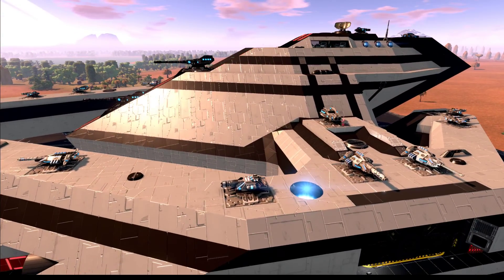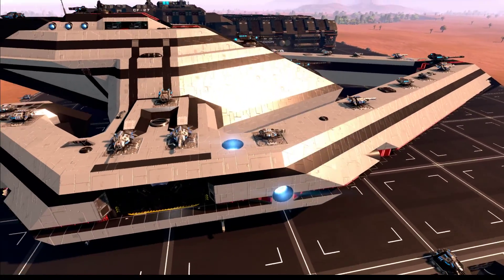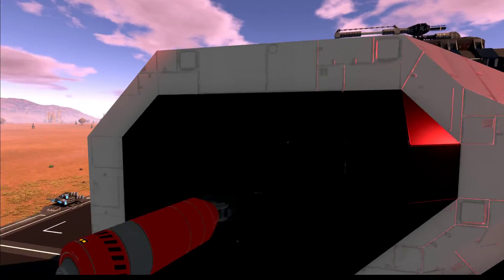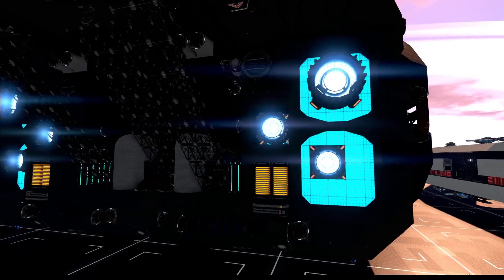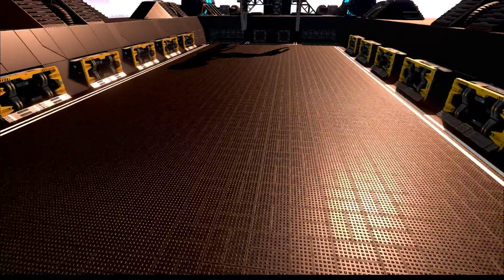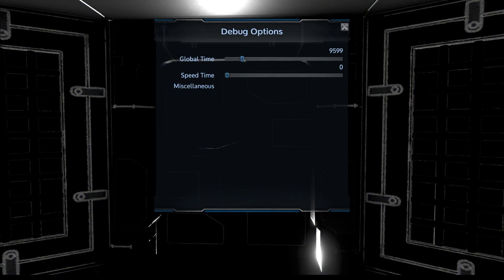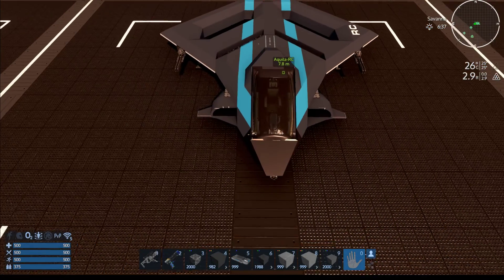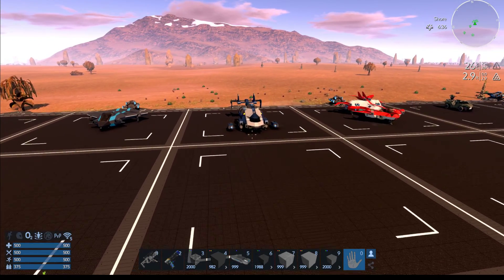Empyrion Galactic Survival - A look at the workshop part 61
IAF IronBolt by Hootsman V - At video start